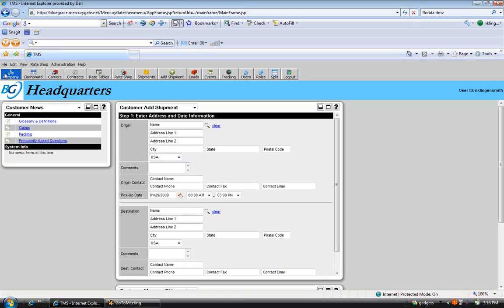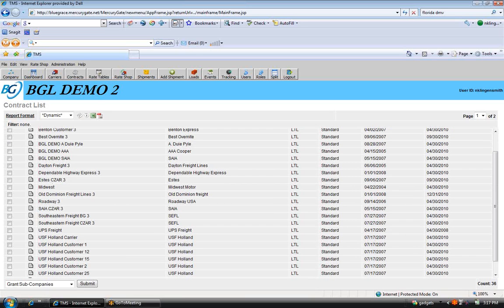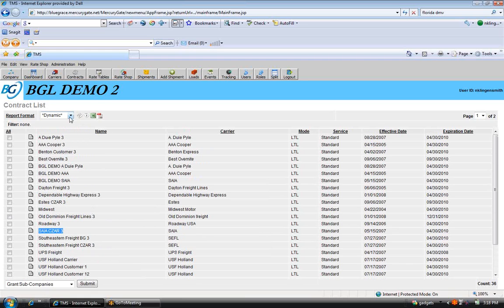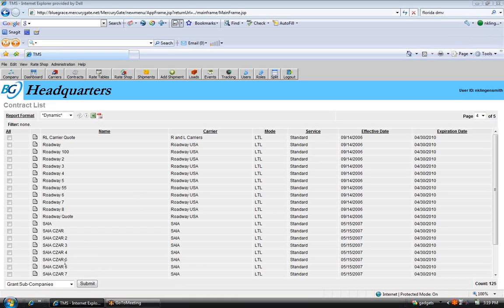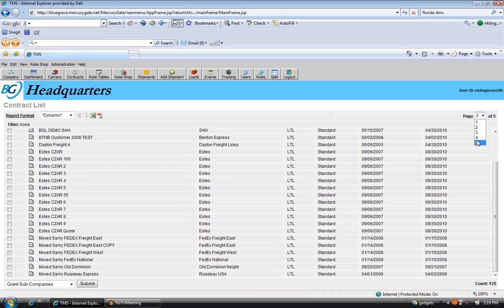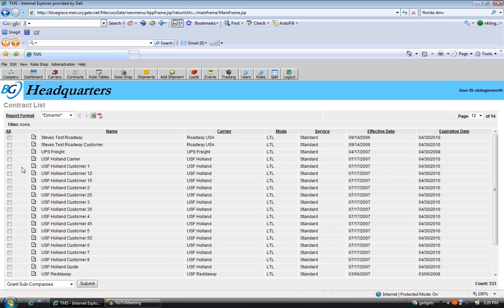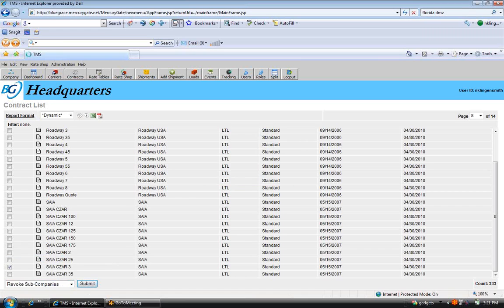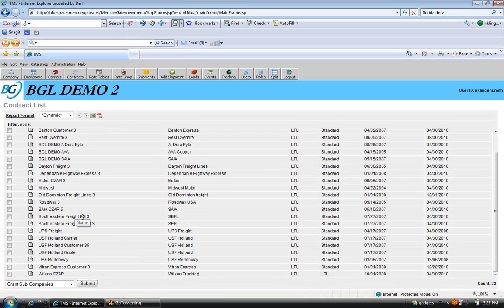Granting and Revoking Contracts